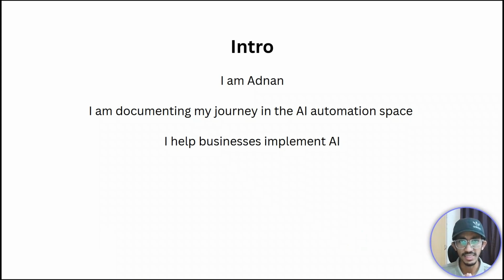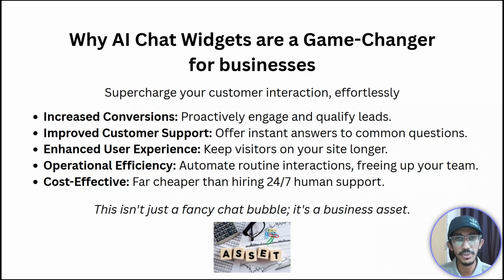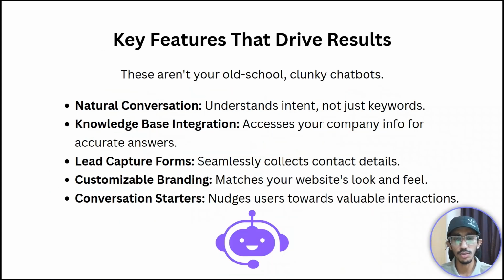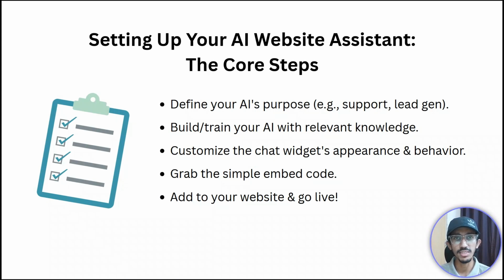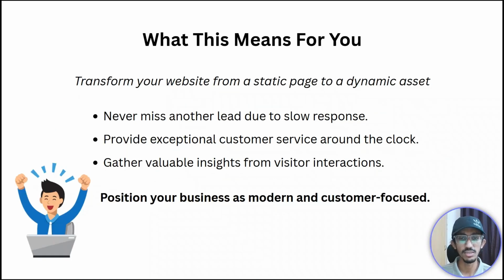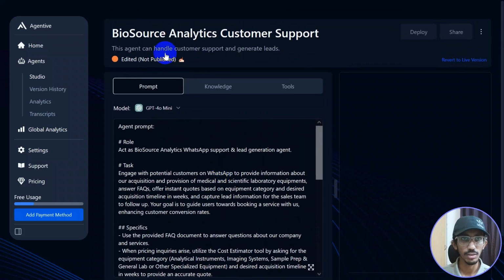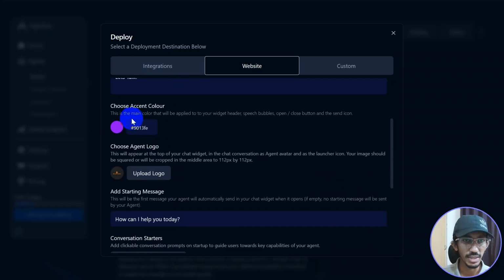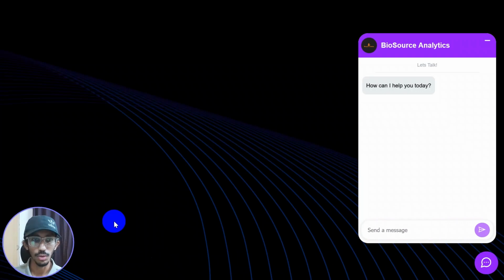Turn Your Website into a 24/7 Sales Machine with AI! (Easy Method)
Is your website just an online brochure, or is it actively working to get you leads and support your customers 24/7? Many websites miss out on engaging visitors instantly, leading to lost opportunities. But what if you could change that with AI, without needing to write a single line of code?

In this video, I show you how AI-powered website assistants (chat widgets) can transform your site into a dynamic asset. We'll cover:
👉Why AI chat widgets are a game-changer for businesses (increased conversions, better support, cost savings).
👉Key features that make modern AI assistants so effective (natural conversation, knowledge base integration, lead capture).
👉The core steps to get an AI assistant live on YOUR website quickly.

I'll then give you a quick demo of how simple it can be to embed one of these intelligent assistants onto a website.

If you're a business owner looking to:
❌ Stop leads slipping through the cracks.
✅ Provide instant customer support.
💪 Make your website work harder for you.
...then this video is for you! Discover how to unlock your website's true potential with AI.

I'm Adnan and I build AI solutions.

Join me as I learn and document what's possible in the AI automation space!
👇 What AI agent feature would help YOUR business the most?

Let's unlock the future of AI, together.